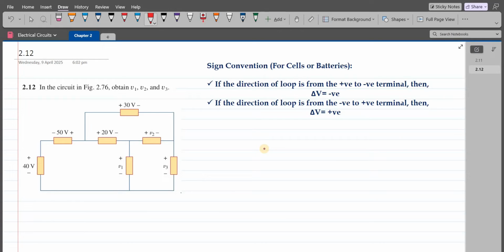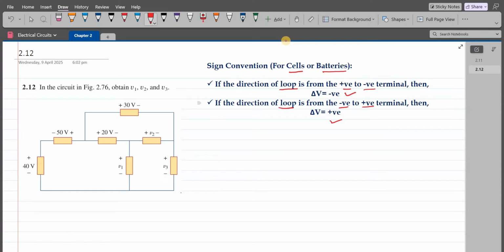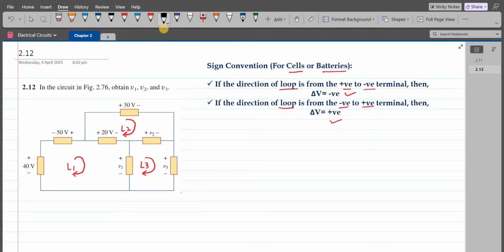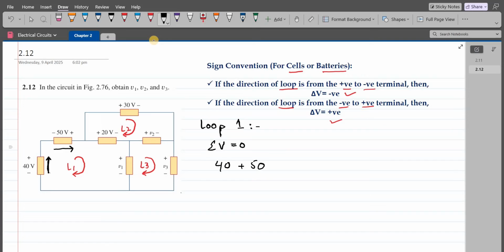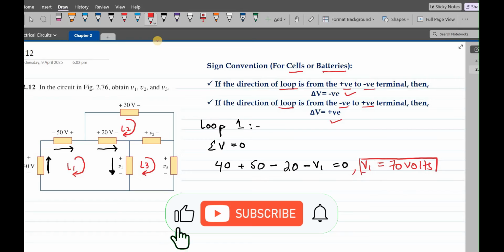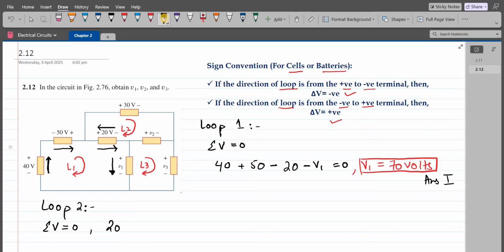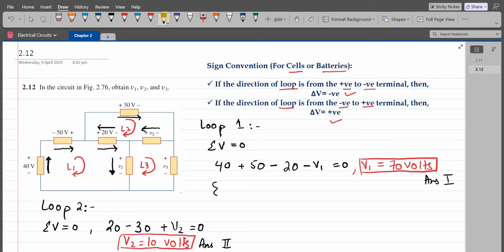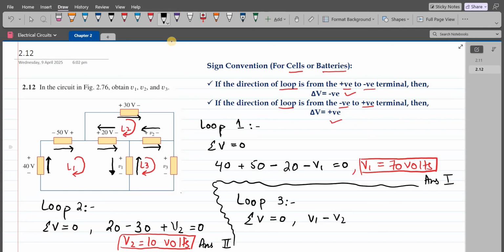2-12 alexander and sadiku fundamentals of electric circuits chapter 2 | kirchhoffs voltage law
2-12 alexander and sadiku fundamentals of electric circuits chapter 2 | kirchhoffs voltage law
In this video, we'll solve a problem from Alexander and Sadiku fundamentals of electric circuits Chapter 2. If you're studying Electrical Engineering or Circuit Analysis, this video is for you!

2.12 In the circuit in Fig. 2.76, obtain v1, v2, and v3.

This is one of the videos from the playlist "Alexander and Sadiku fundamentals of electric circuits 5th edition chapter 2".

⏰ Timecodes ⏰
0:00 - Sign Conventions
1:40 - KVL on loop 1
3:20 - KVL on loop 2
4:45 - KVL on loop 3

About This Channel:
Welcome to Solutions Manual! This channel is dedicated to helping you solve textbook problems like Problem 2.11 from Fundamentals of Electric Circuits by Alexander and Sadiku 5th Edition. We walk you through step-by-step methods to analyze electric circuits using tools like Kirchhoff’s Laws, making complex problems simple and easy to understand.